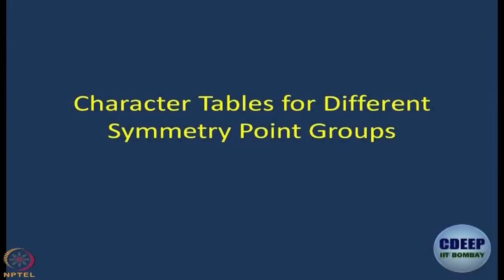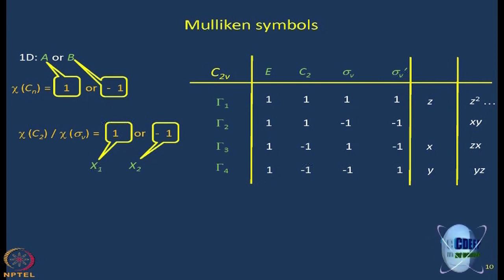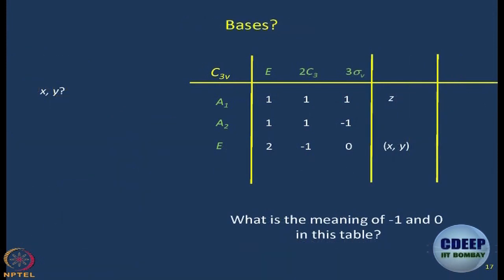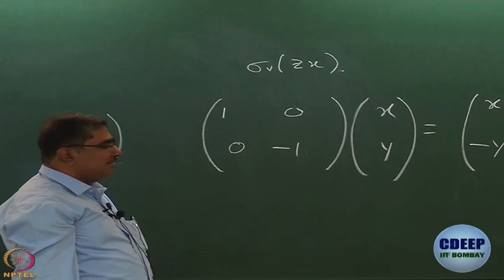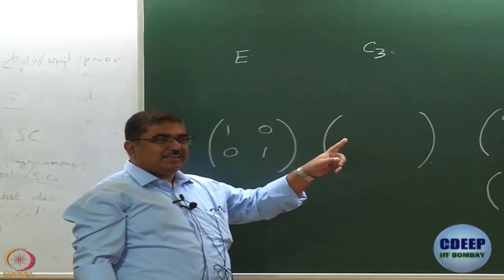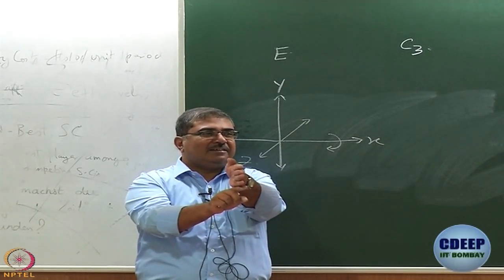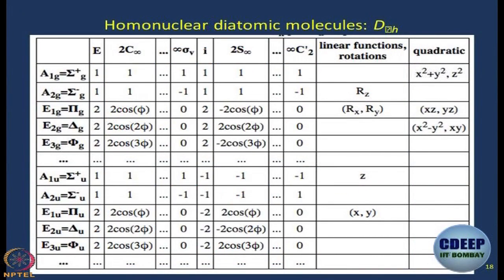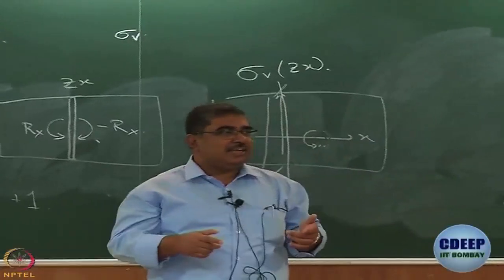Week 7-Lecture 37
Lecture 37 : Character Tables for Different Symmetry Point Groups